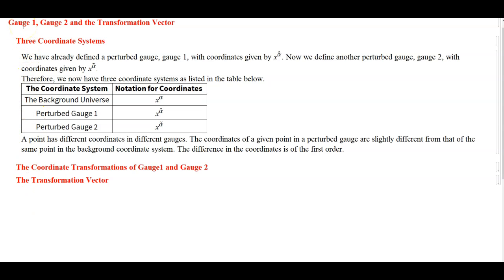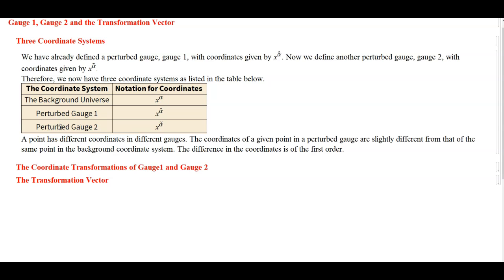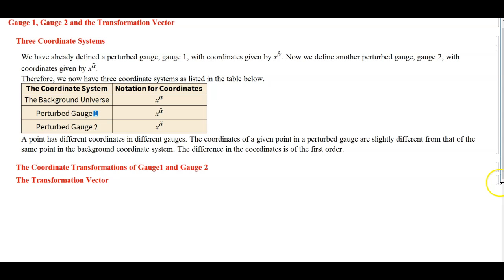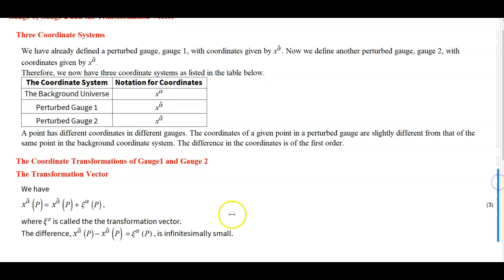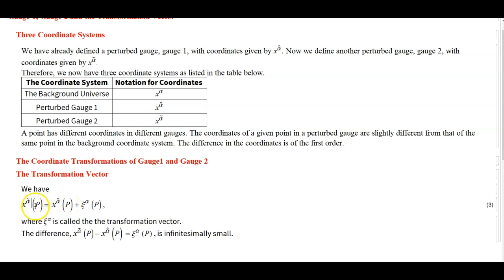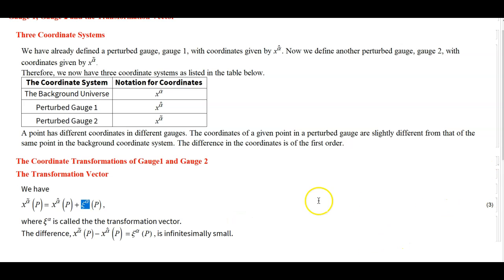07 Gauge 1, Gauge 2 and the Transformation Vector